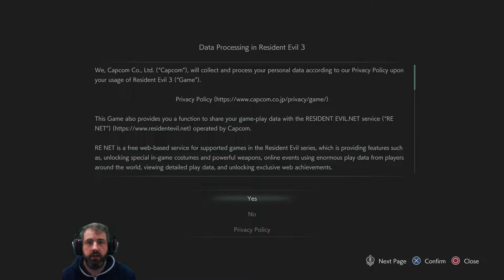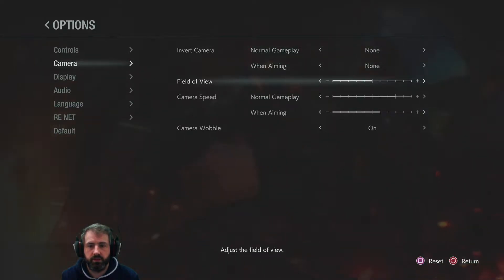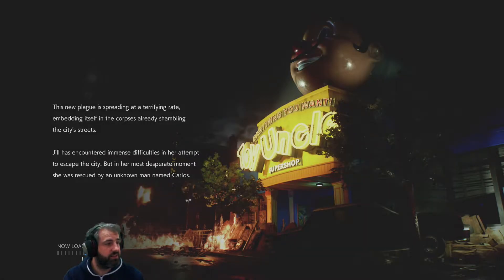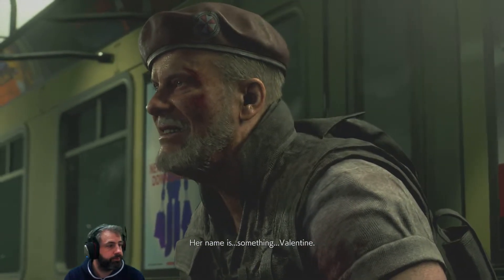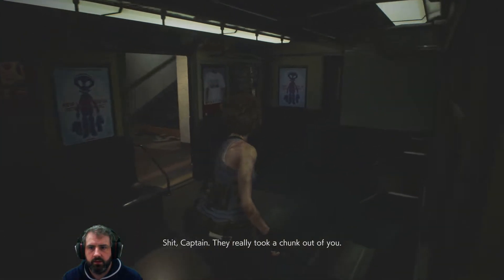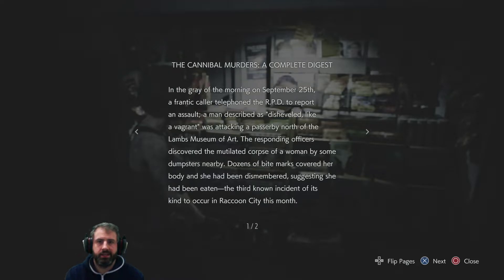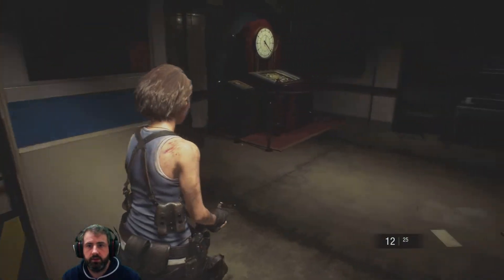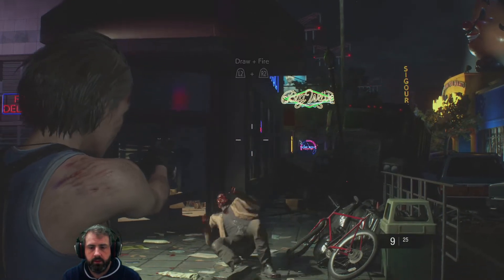Resident Evil 3 Remake Demo Full Lets Play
Well I've finally had a taste of Resident Evil R3make and it's left me wanting more.

I will be live streaming this game on release over on mixer